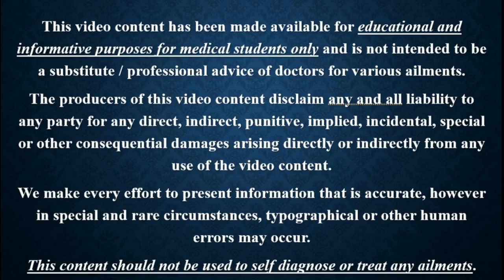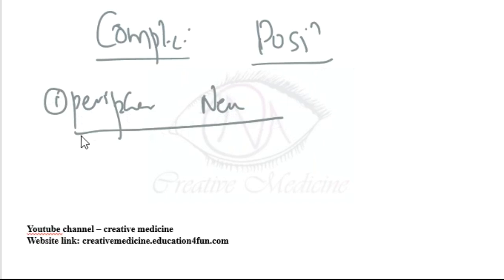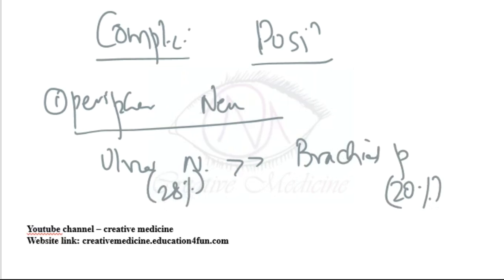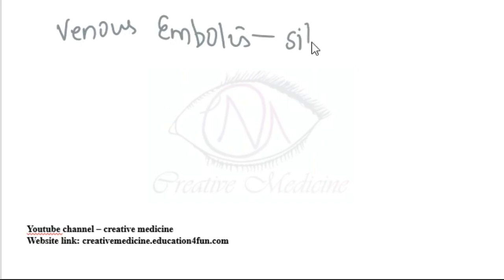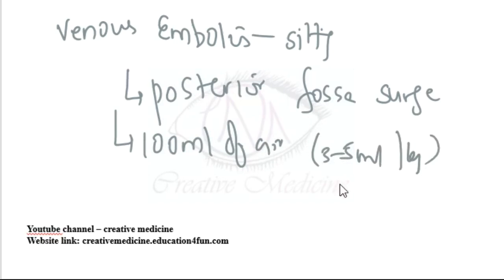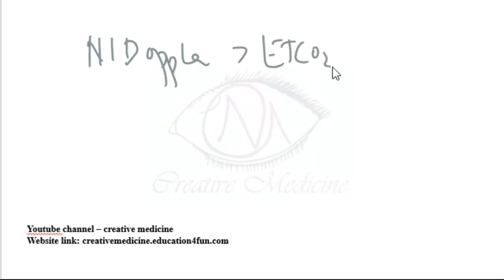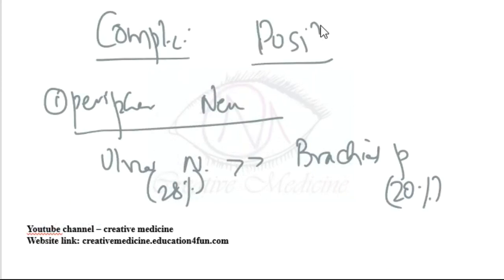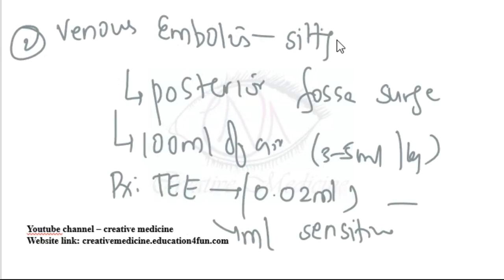Lec 8 Complications Of Different Positions Of Anesthesia mp4